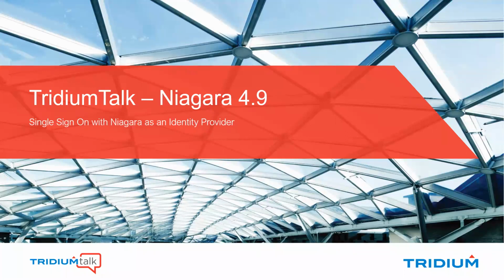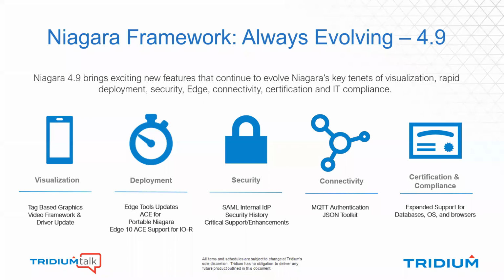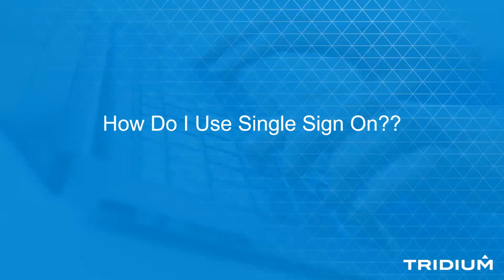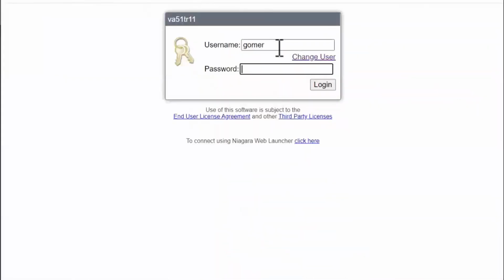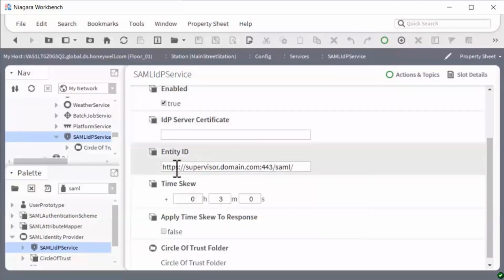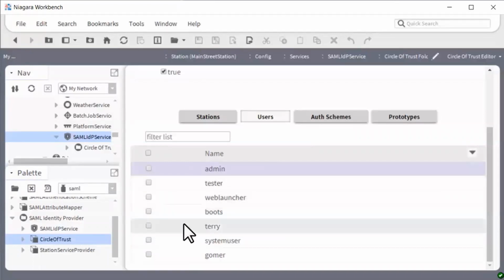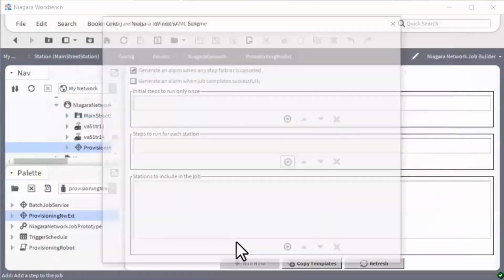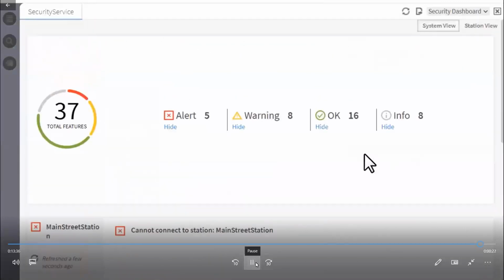TridiumTalk: Securely Navigate Niagara Stations with Single Sign On (September 3, 2020)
Product Manager Stephen Holicky and Advanced Software Engineer Melanie Coggan review how to save valuable time and resources across your organization, while ensuring the robustness of your stations’ security postures by using SSO with Niagara as the IdP.